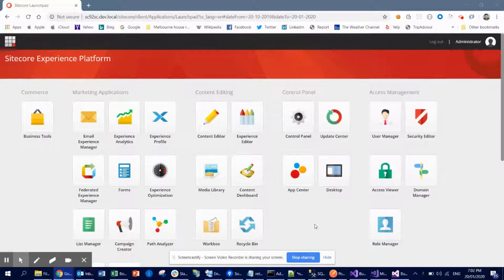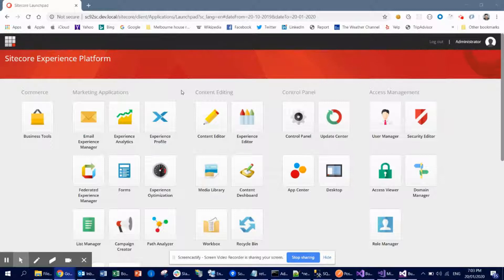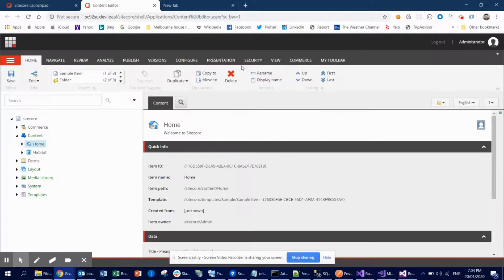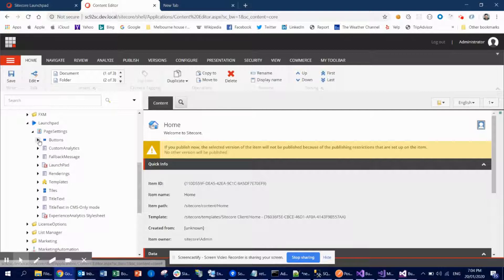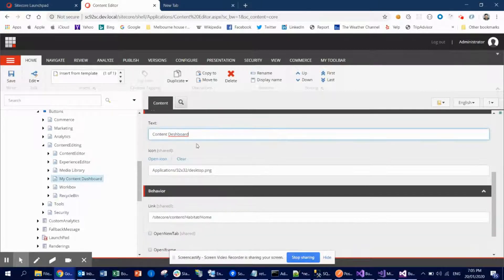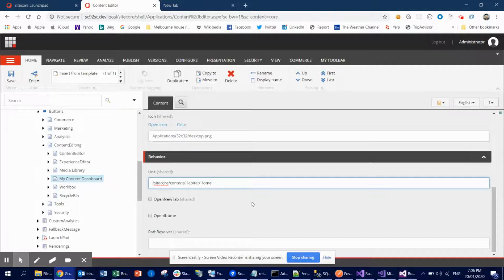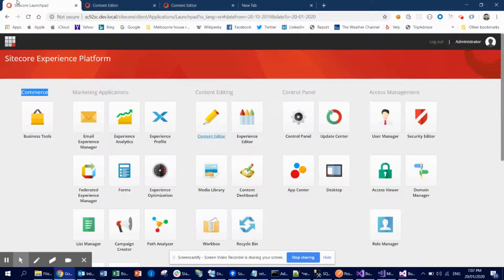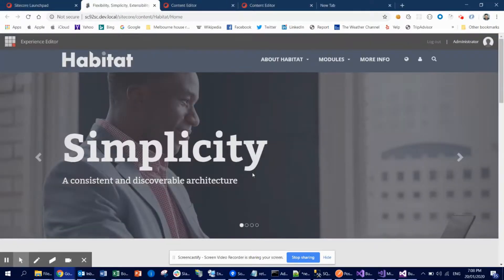How to add your custom button in Launchpad | Sitecore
How to add your custom button in Launchpad
We always want to create our custom App in Sitecore and we want to access that app from Sitecore Launchpad. This video will show you how to do that in Sitecore Launchpad.
It's really easy. I hope you guys are going to like it.